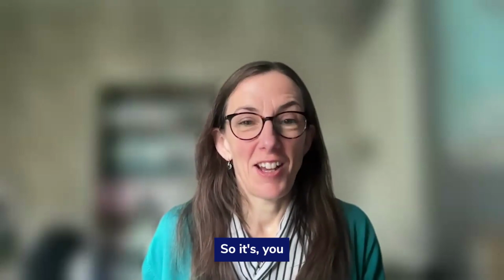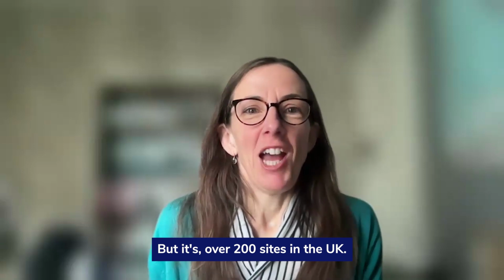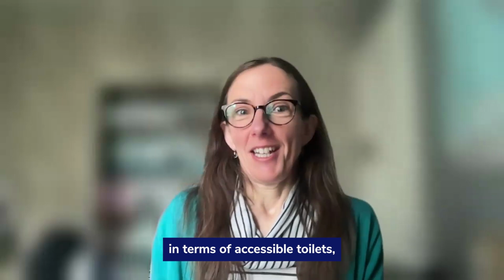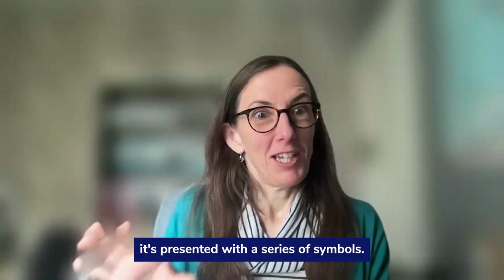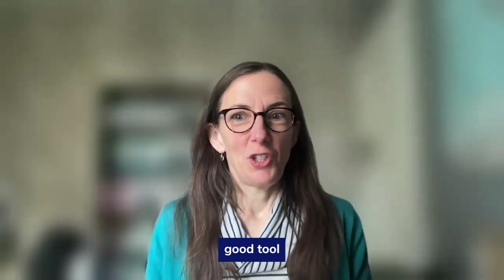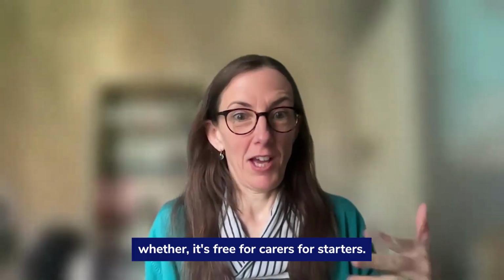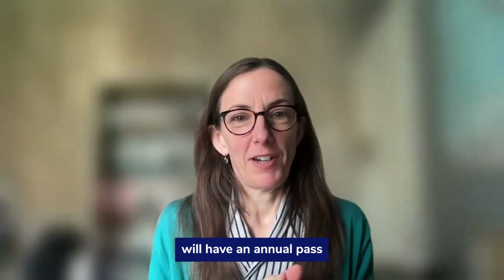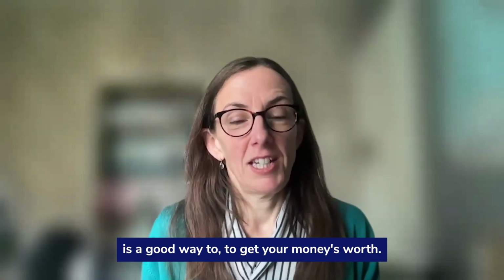How to make the most of winter as carers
Rachel from Rough Guides shares ways we can embrace winter - both indoors and outdoors as carers.